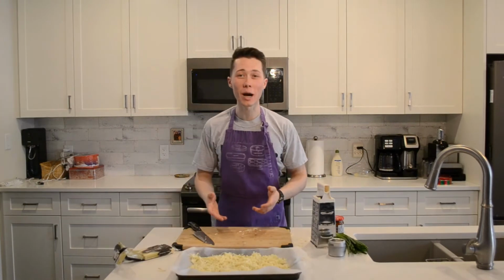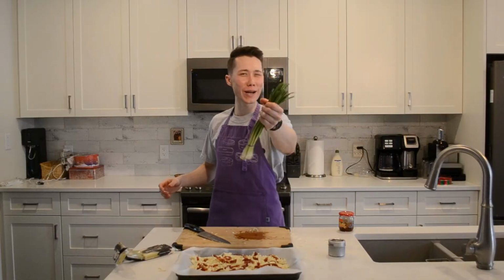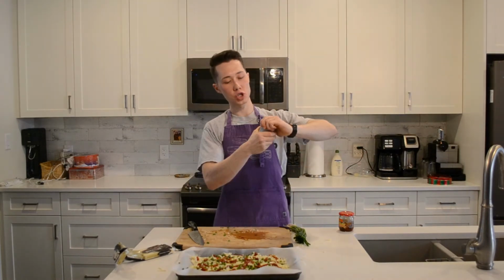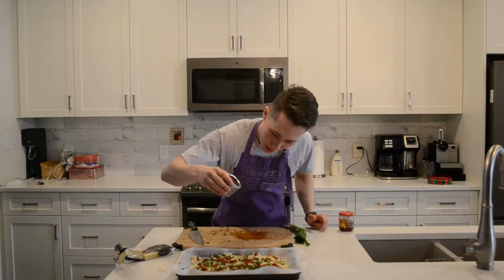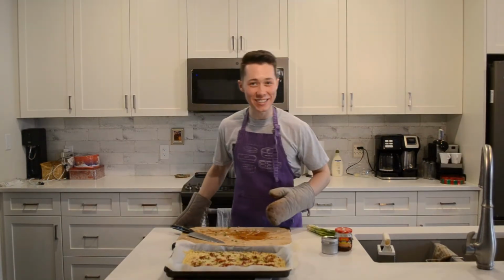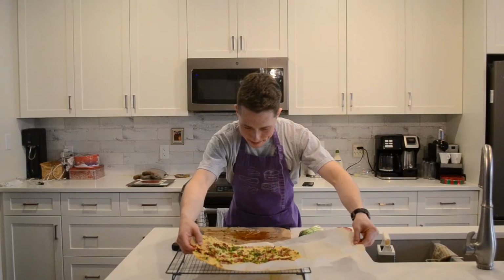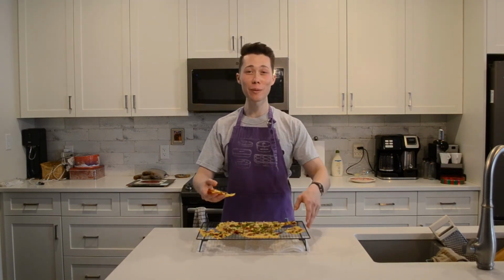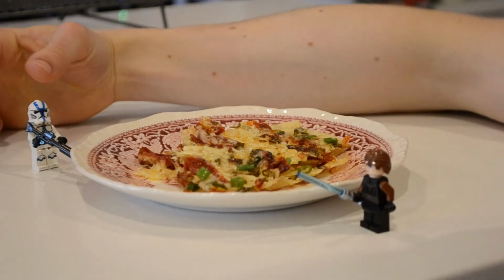Cheese Bark: The Chaotic Kitchen Chronicles Ep. 23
Just for you when you're awake with the munchies.
These reheat really nicely the next day on a slice of toast if they last that long that is.
Stay Happy!